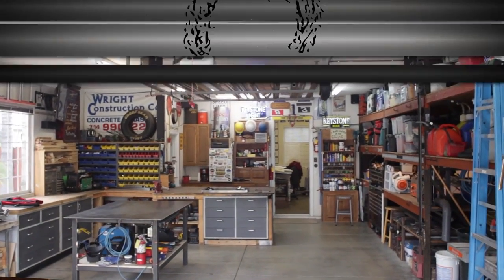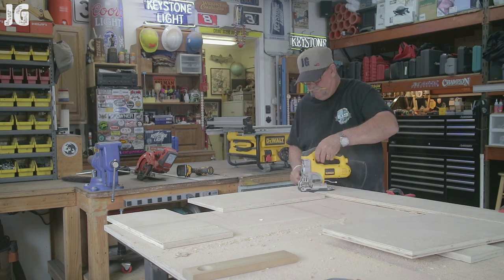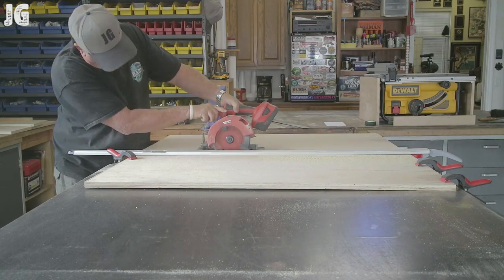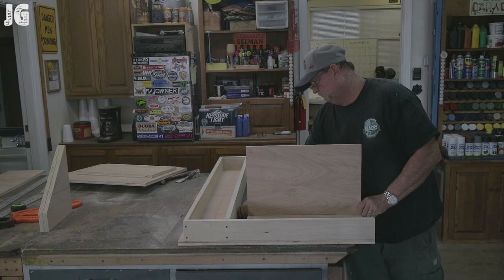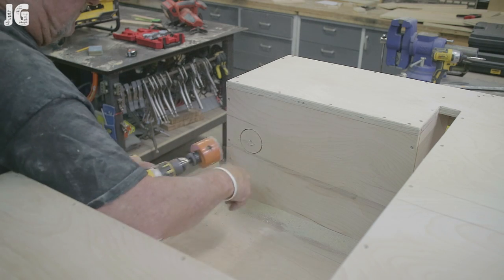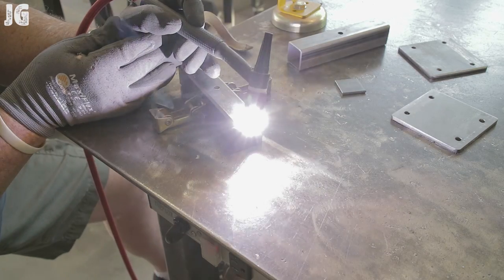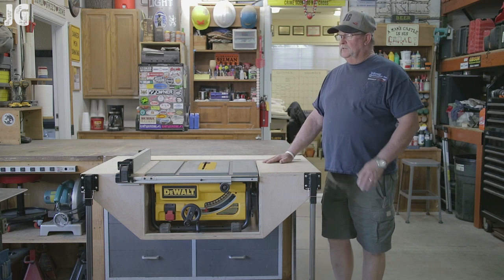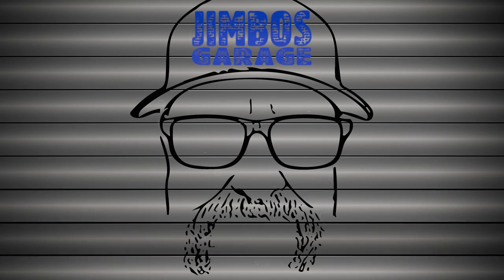Table Saw 'Table' Build - Jimbos Garage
In this video, Jimbo builds a table for his table saw that can attach to his work bench. This is a perfect setup for this garage because it can be installed in minutes and stored easily. This was a build as you go type project and it turned out great.

FOLLOW JIMBO!